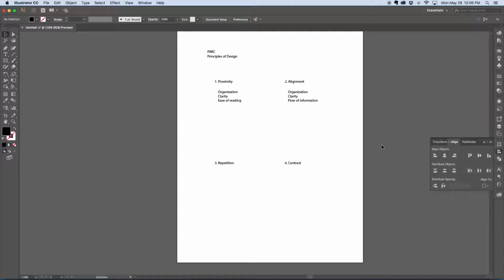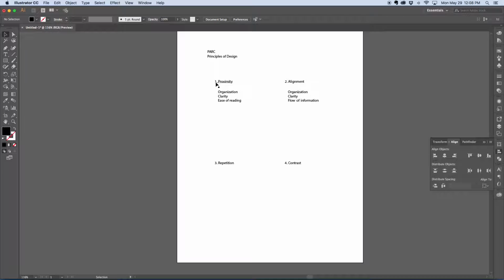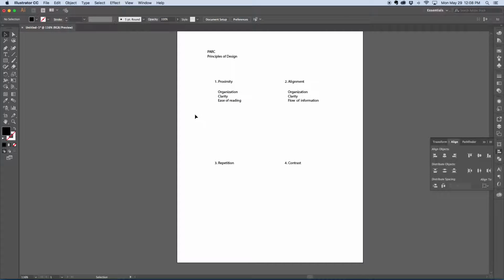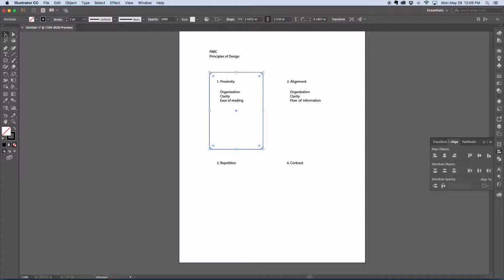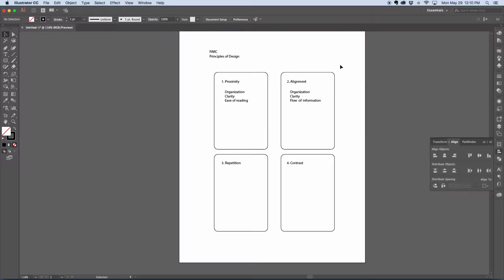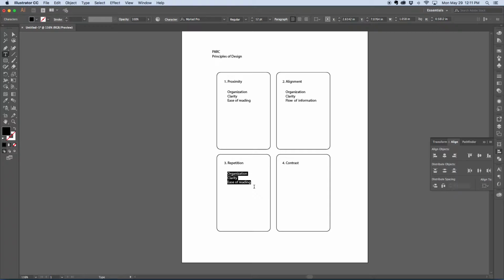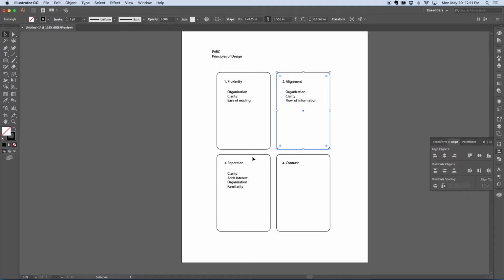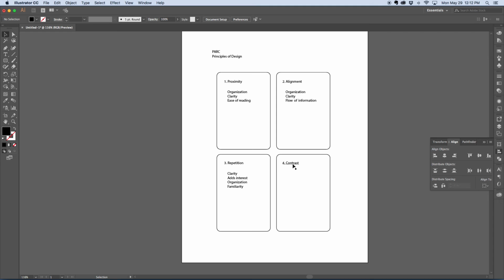Principle of Design: Repetition